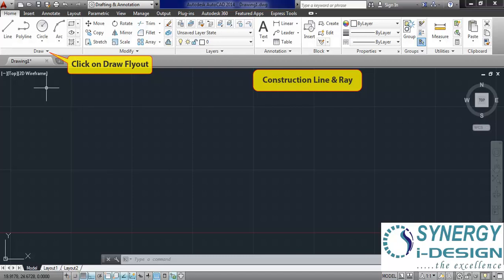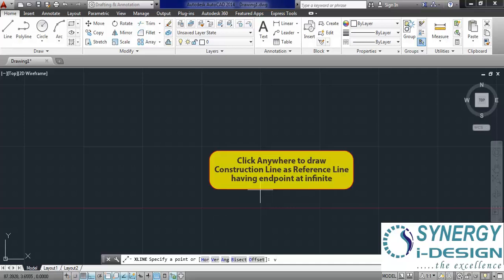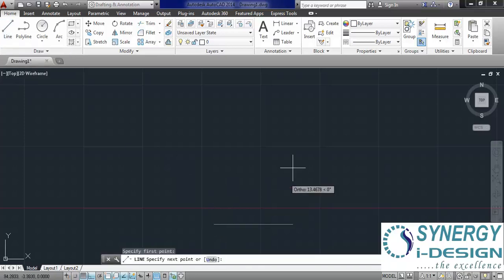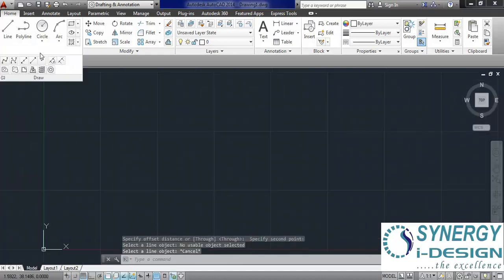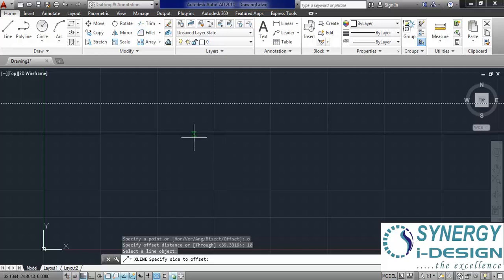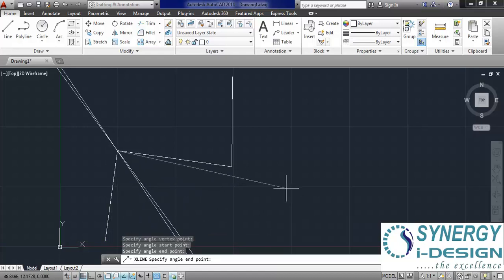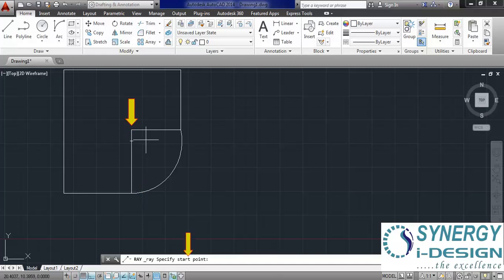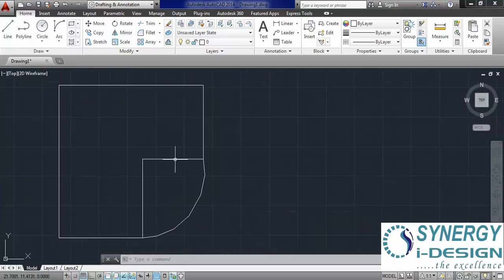AutoCAD---Lec-014 How to Use Construction Line & Ray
AutoCAD

How to Use Construction Line & Ray

Click Drafting tab Draw panel Xline drop-down Ray.
Specify a starting point for the ray.
Specify a point through which the ray should pass.
Continue to specify points to create additional rays as needed. All subsequent rays pass through the first point specified.
Press Enter to end the command.